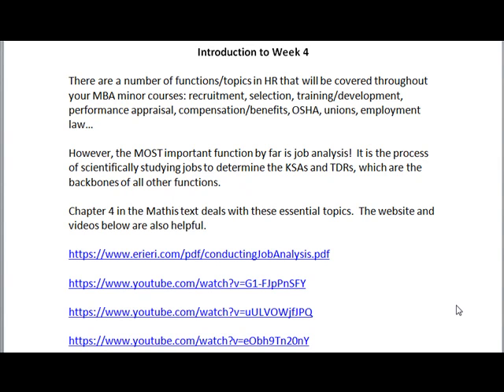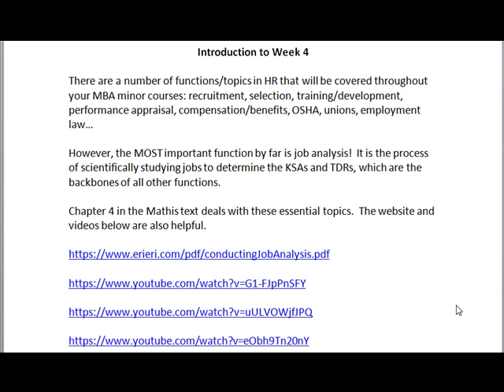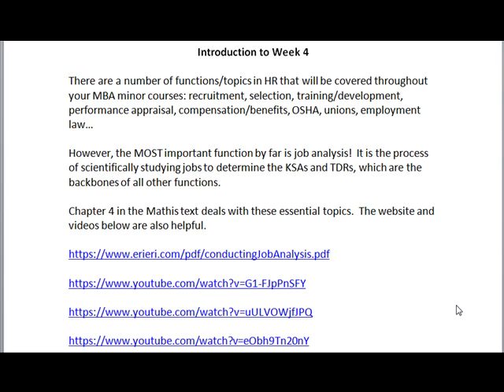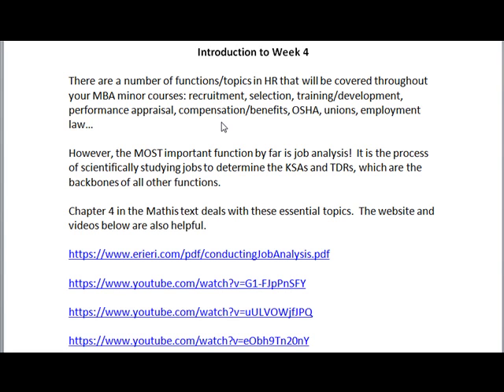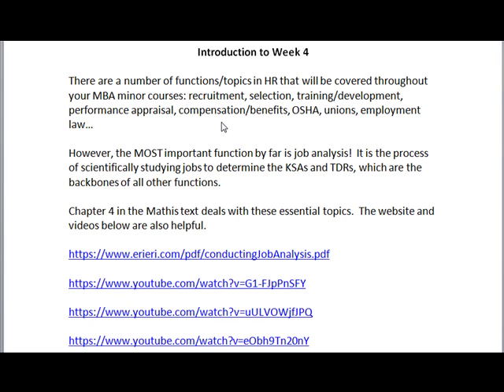Week 4 BUS 6110